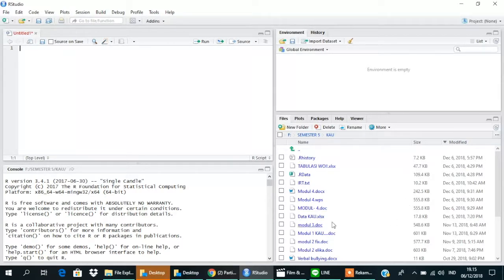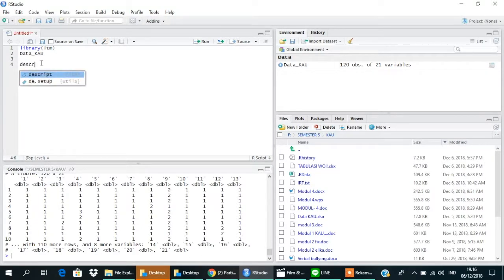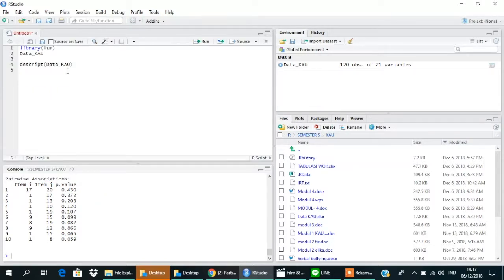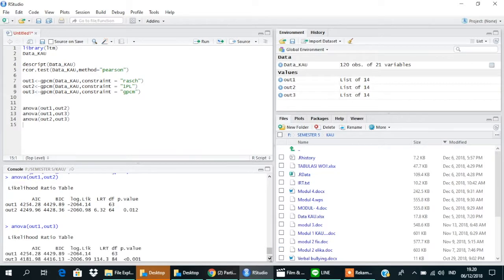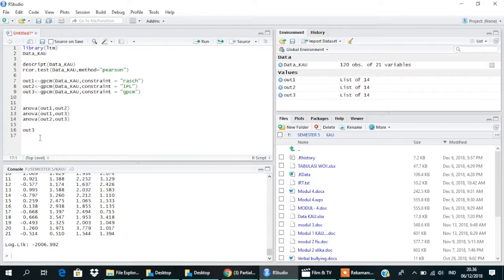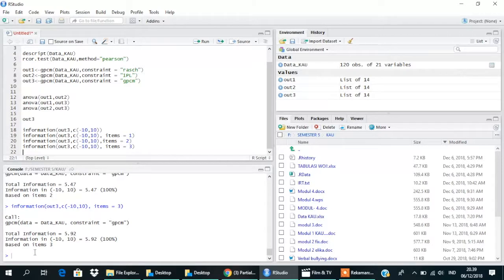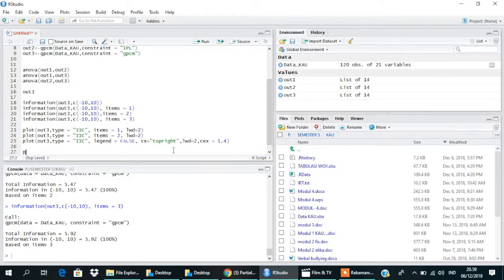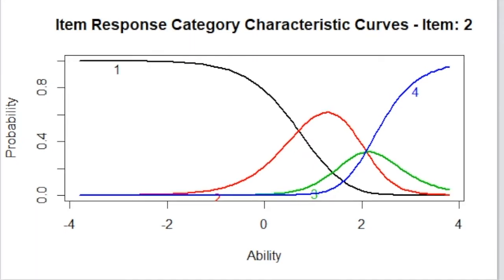Partial Credit Model (PCM) dan Generalized Partial Credit Model (GPCM) on R Studio